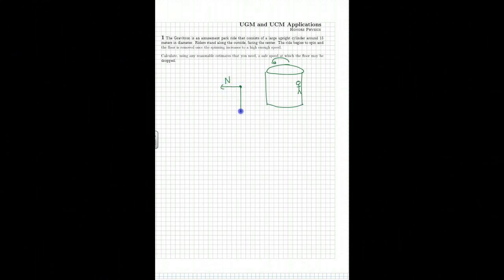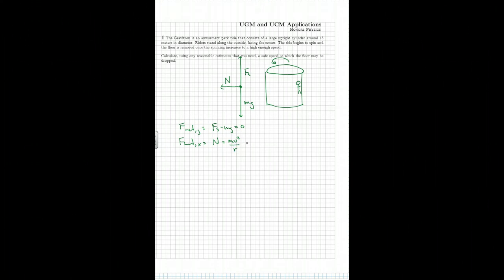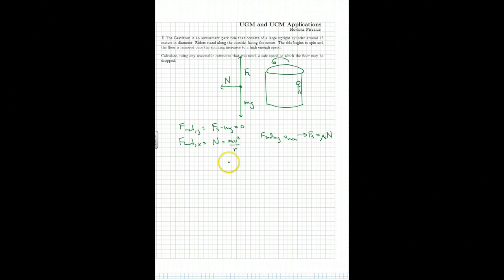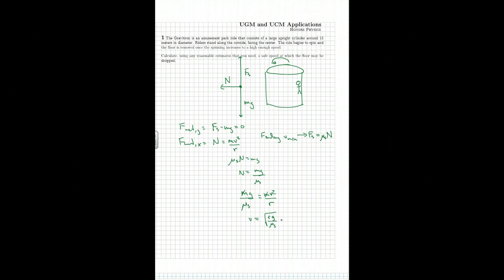UGM UCM 1